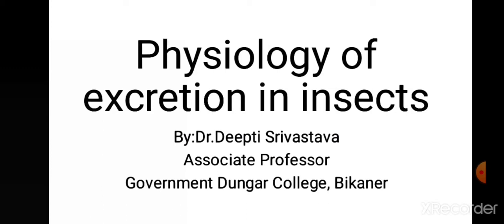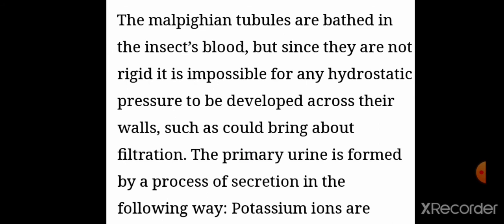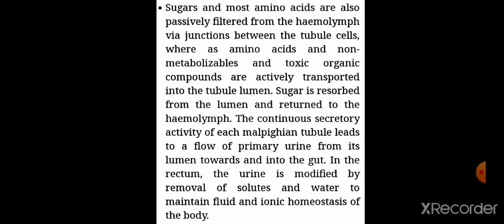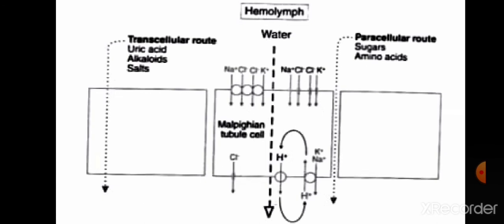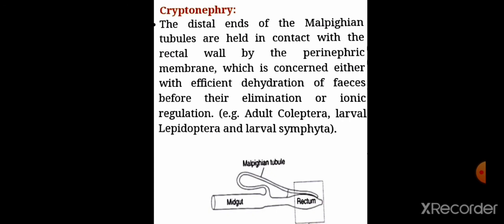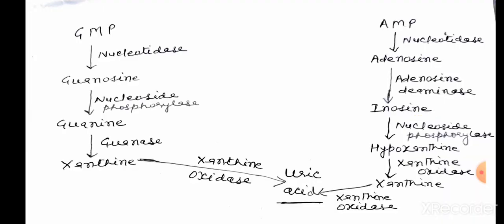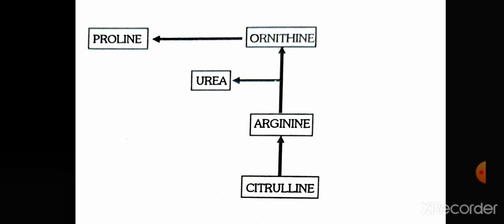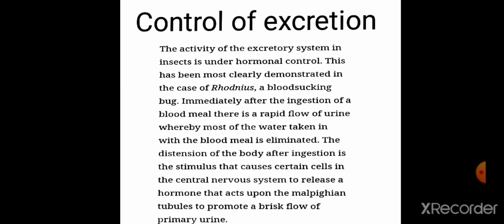Physiology of excretion in insects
M.Sc.Final Zoology Special Paper Entomology